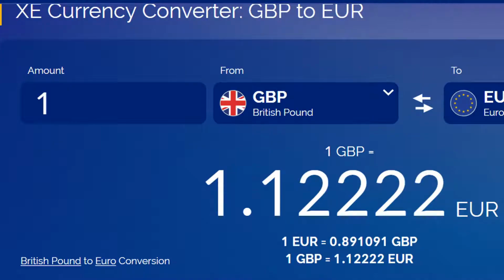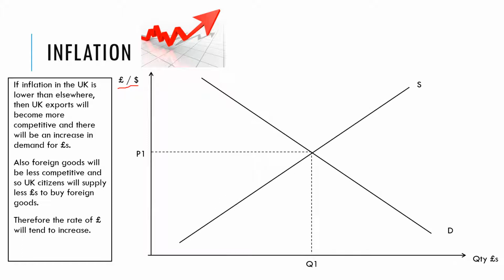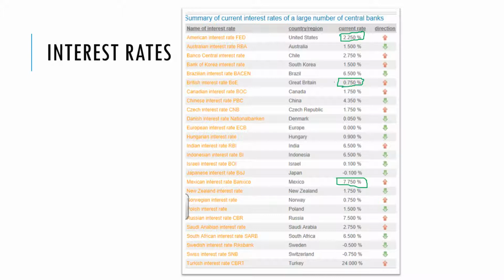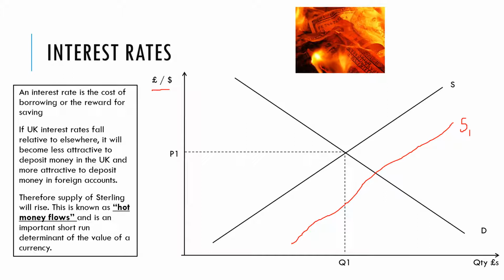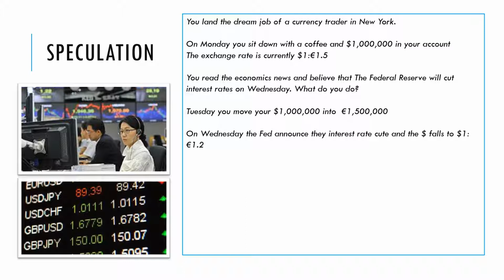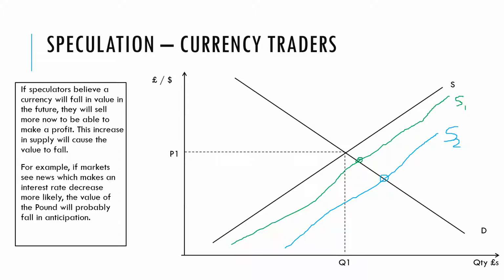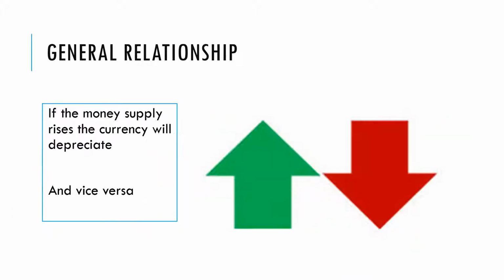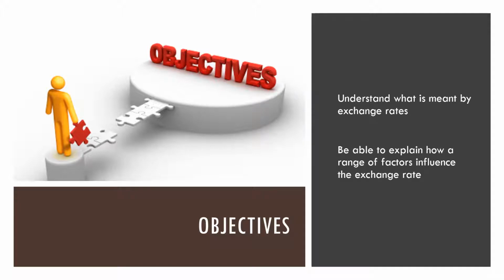36 Exchange rates and factors that influence them REC